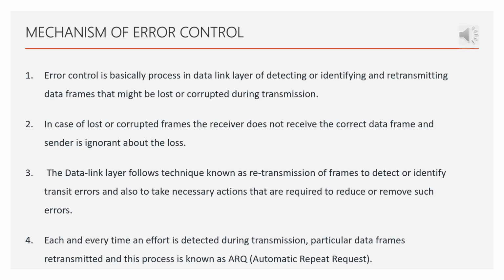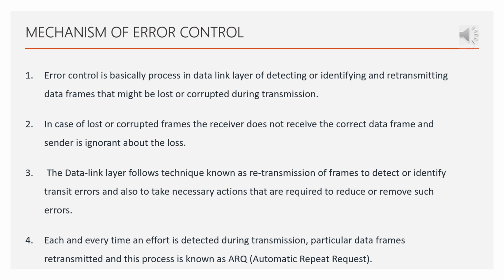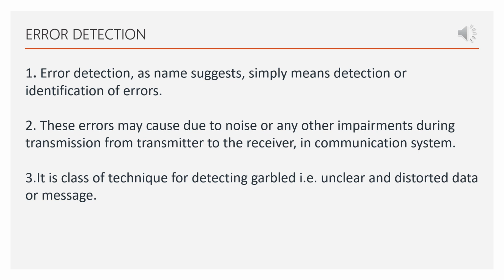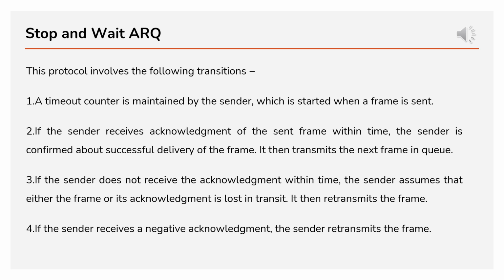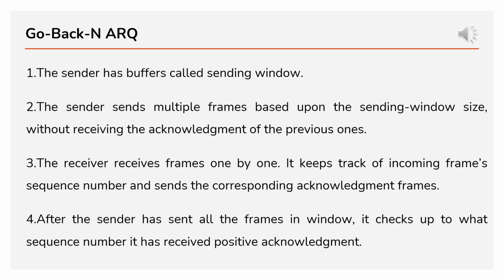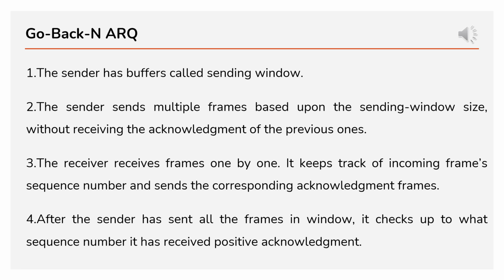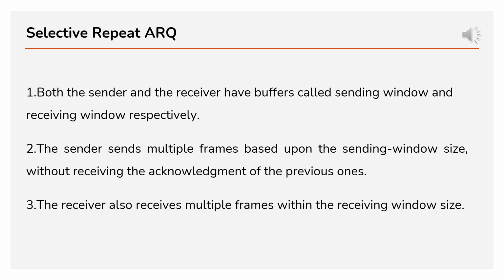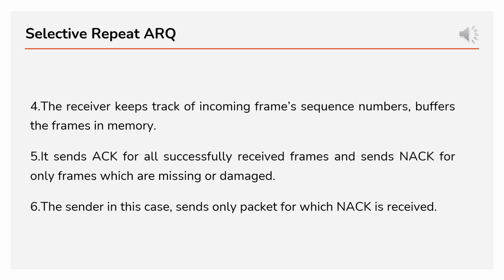Error Control Mechanism